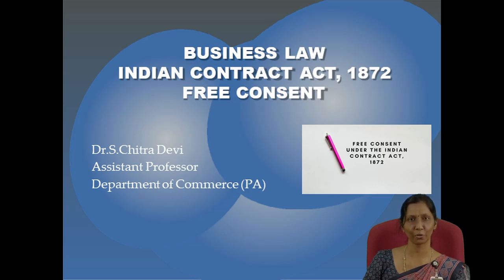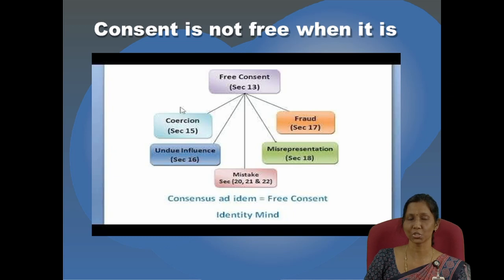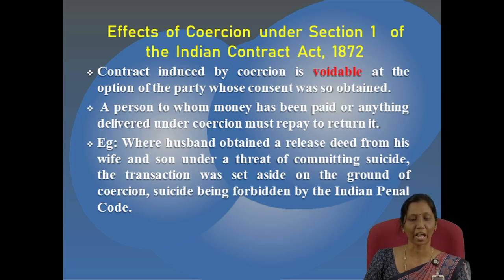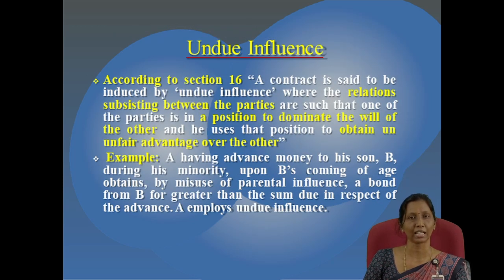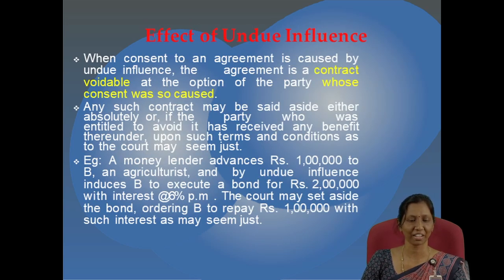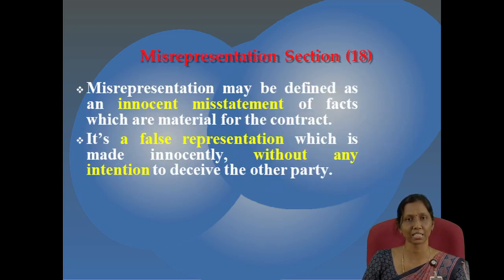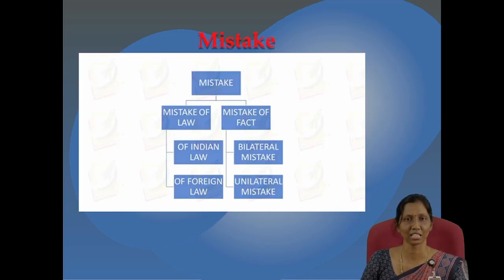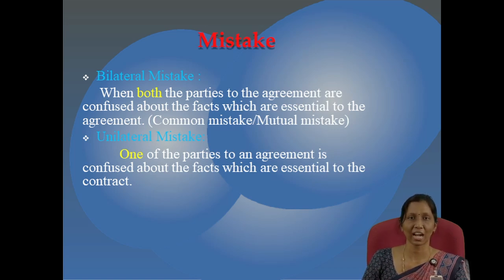Indian Contract ACT, 1872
This video is useful to know about the one of the essential elements of
Indian Contract Act, 1872 in Business Law and the meaning of free consent,
coercion, undue influence, fraud, misrepresentation and mistake.